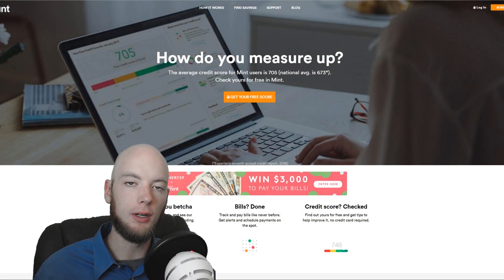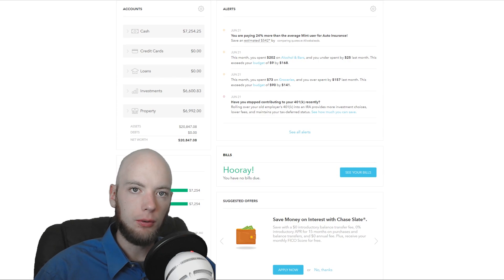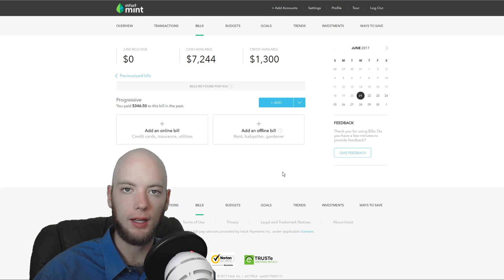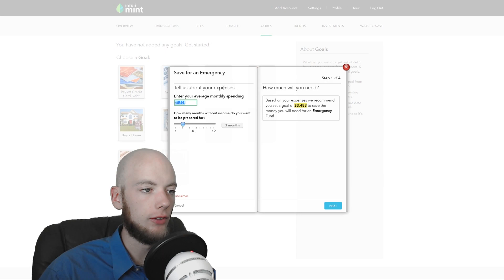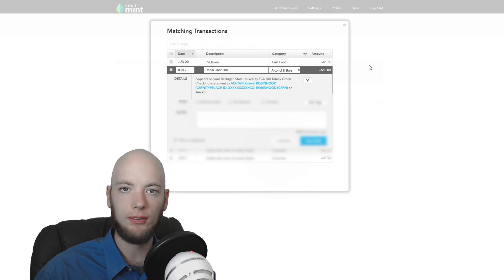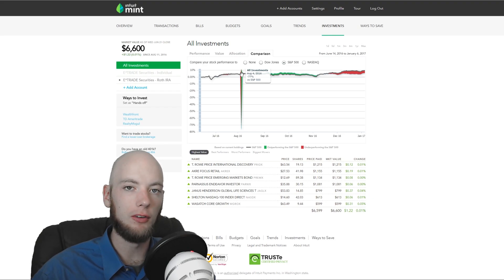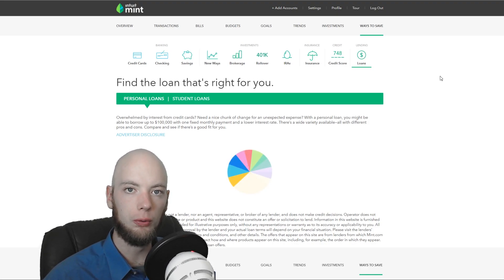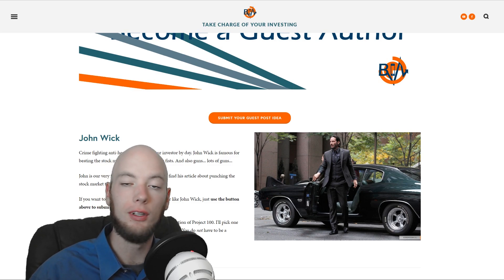Mint Review 2017 - Full Walkthrough of Mint App - Mint App Features Explained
I've used Mint for years and my Mint review 2017 is based on my use and the changes of the app over the years. Our app review goes behind the scenes and I'll actually show you the whole interface and features as of June 2017.

I promised to share the link to my Project 100 and how you can become a guest author:

There are no promotion codes or discounts for signing up for Mint so don't be fooled by others.

Overall I think Mint is most useful for the Trends and Budget tools.

Trends is based on Mint's tracking of your income and expenses over time. The more accounts you link to Mint and the longer they're connected, the more accurate these features can become.

I find that Mint's budgeting and transaction tracking takes a lot of micro-management and I just don't tend to keep up with it. For that reason, plus the overabundance of advertisement, I have moved away from Mint over the years.

Mint has upgraded their interface and function many times and the mobile app is quite functional so it's a well-made app.

Some users may find that Mint is a great choice! I was happy with it for years.

Other competitors include Personal Capital which I now use for its much-improved investment tracking capability and retirement planning tools. Personal Capital also has better function and power for budgeting and tracking in my opinion.